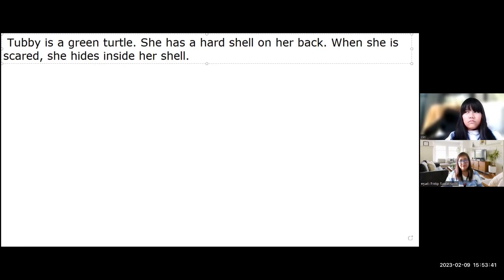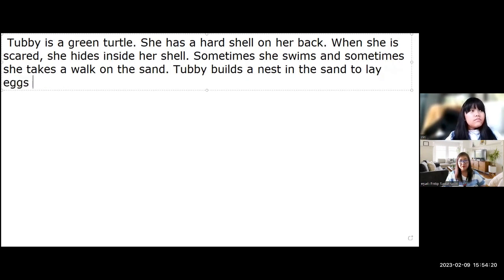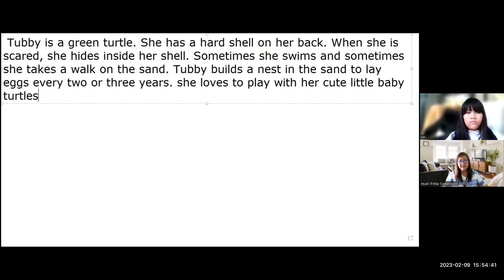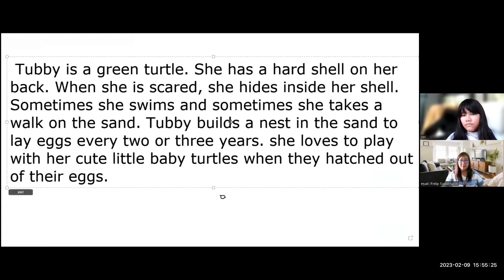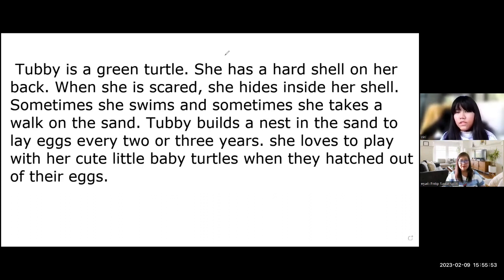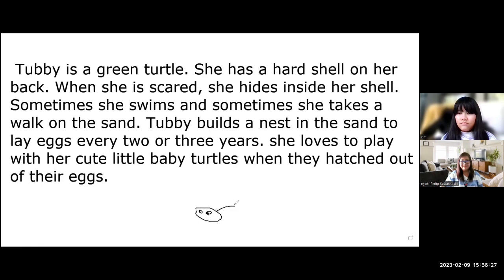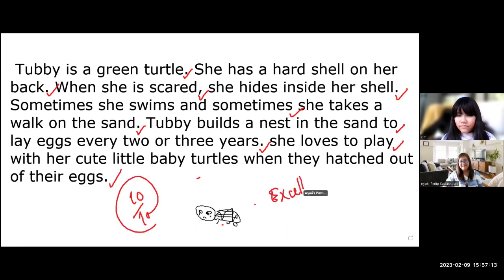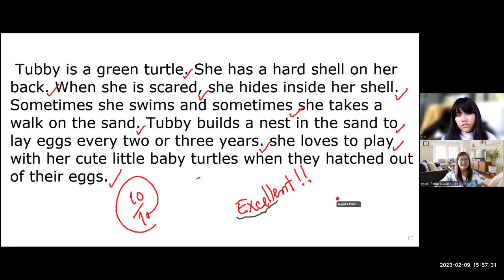Zindy เรียนภาษาอังกฤษกับครูแต่ว WelcomeToEnglishWorld #